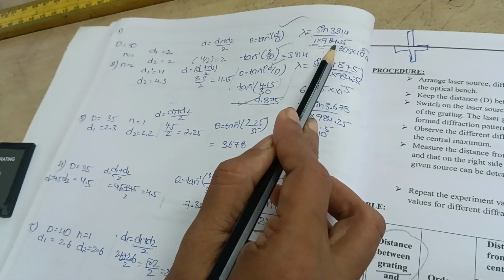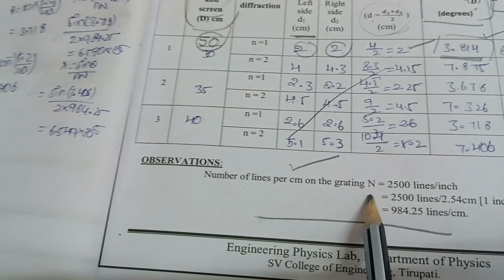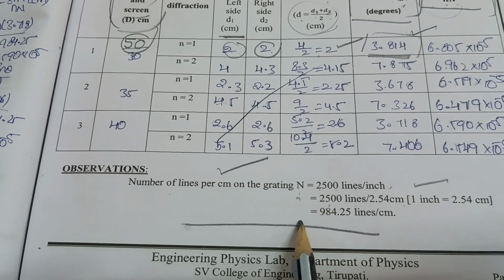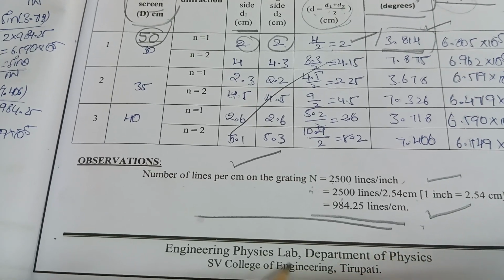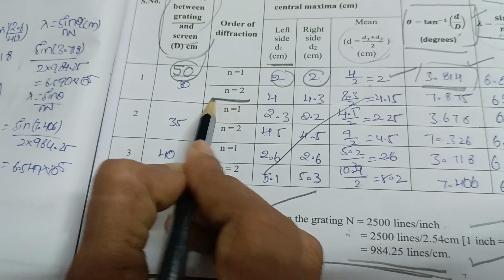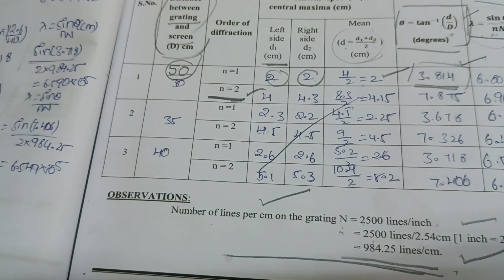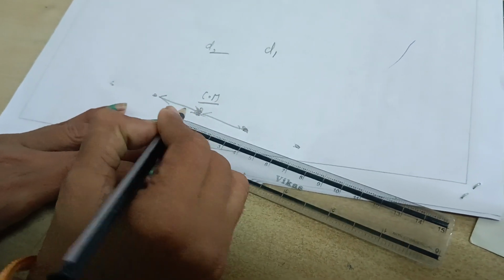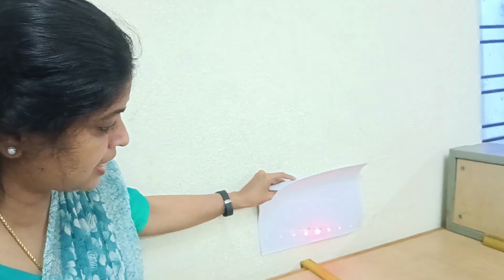Wavelength of laser source experiment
explanation of wavelength of laser source experiment